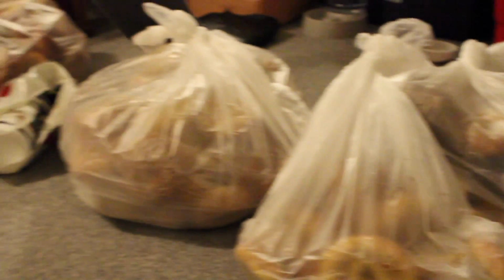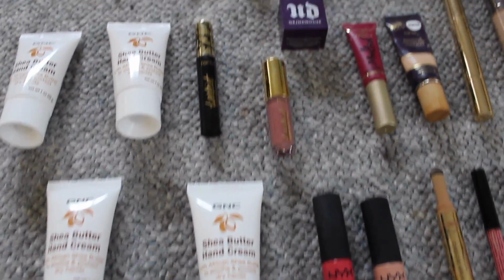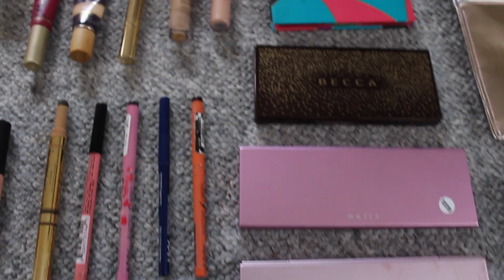ULTA Dumpster Dive Vlog | TIPS AND TRICKS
REDUCE. REUSE. RECYCLE
Hi world!
In this video I take you along with me on my Dumpster Diving adventure.

GoPro I use:

One of the Head Lamps I Use:

- Leave a comment telling me if you have or have not gone dumpster diving and what you have found or what you would like to find.

MY UPLOAD SCHEDULE AS OF NOW:
Monday - (select Monday's) Personal Experiences
Tuesday's - No Video, I do have a short series on Tuesday's for now about an abusive relationship I was in
Wednesday - Social Justice/ Environmental/ Political videos
Friday- ANYTHING from vlogs to DIYs
Sunday - Dumpster Diving

If you're reading this leave a comment in the section below letting me know what you think about these types of videos. I'd love to talk to all of you.
If you have any questions or suggestions for future videos I would love to hear them.